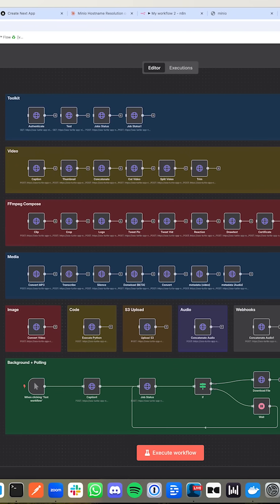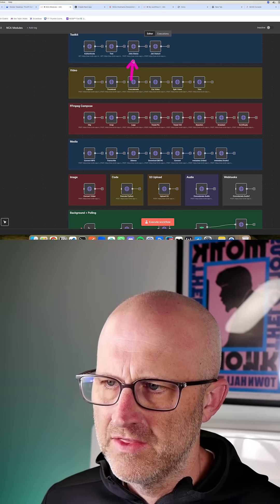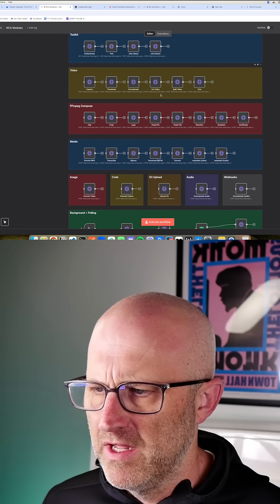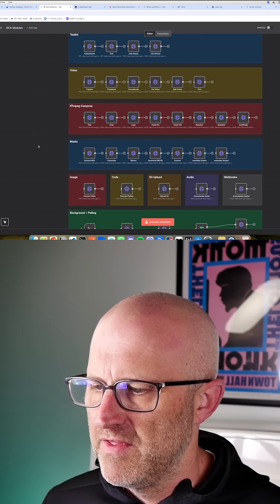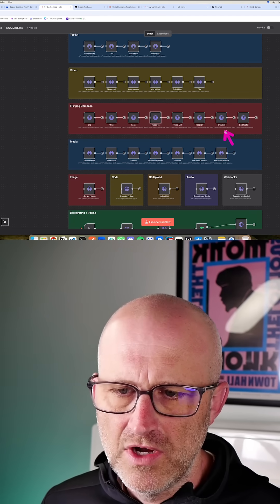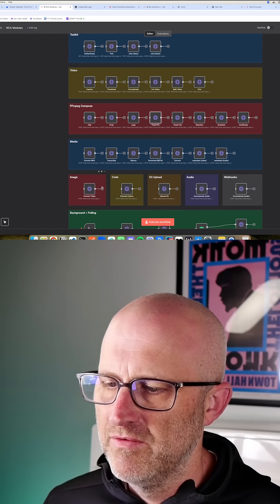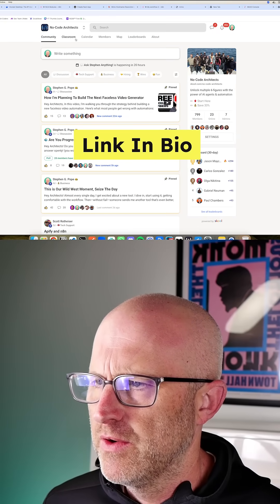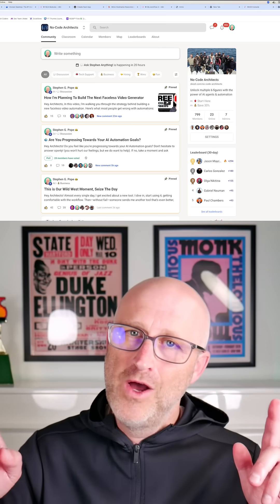Build a Complete Media API with This Free Tool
If you're serious about automating media workflows, stop wasting time stitching together random tools.

The NCA Toolkit template for n8n breaks down everything into modular automations — from captioning and cutting video to transcribing, adding logos, generating reaction clips, converting formats, and even full FFMPEG

Compose support.

Yes, it’s technical. But it's also powerful — because real builders need control, not just drag-and-drop fluff.

Use it to automate your content pipeline or build your own SaaS.

It’s free. It's open-source. And it works.

Want support? The No-Code Architects community actually solves 100% of tech issues — not just “discusses them.”

You decide how far you want to build.